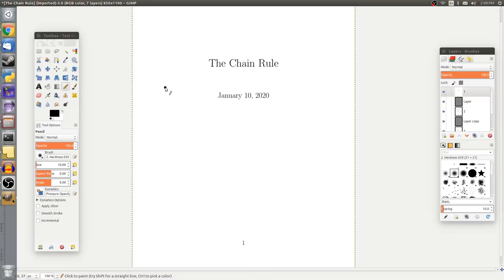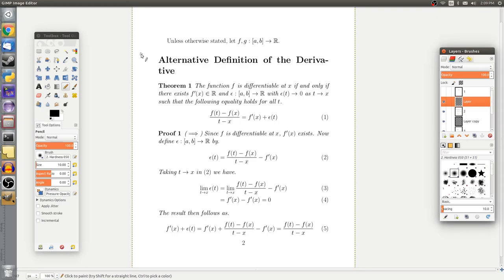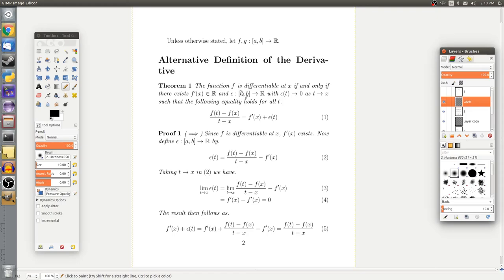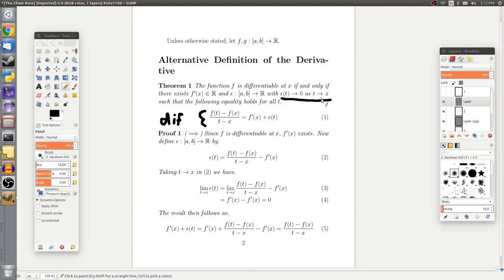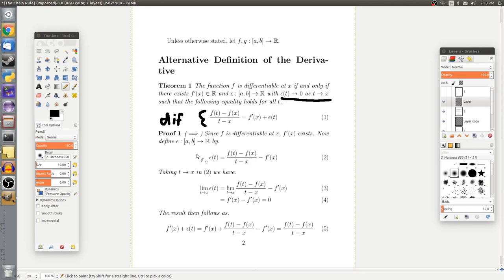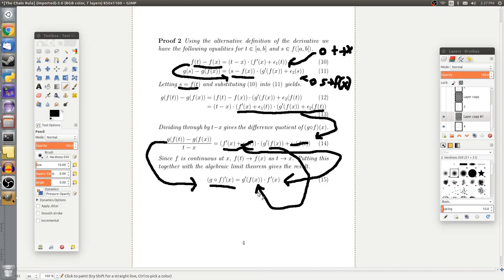The Chain Rule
This video introduces the chain rule for real valued functions and an alternative definition of the derivative known as the linear approximation. The alternative definition is shown to be equivalent to the former definition of the derivative in the last video and is used to prove the chain rule.

0:00 - Alternative Definition of the Derivative
8:22 - The Chain Rule